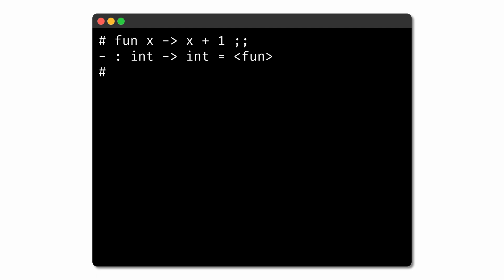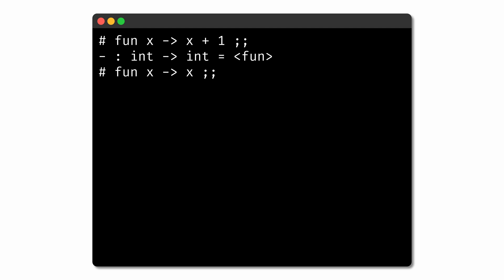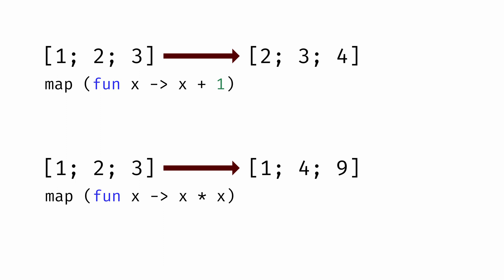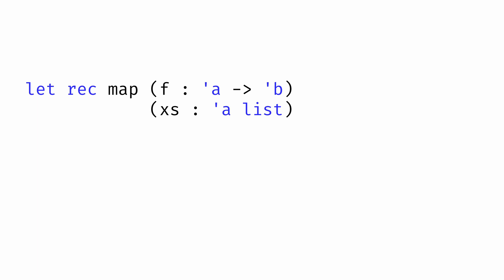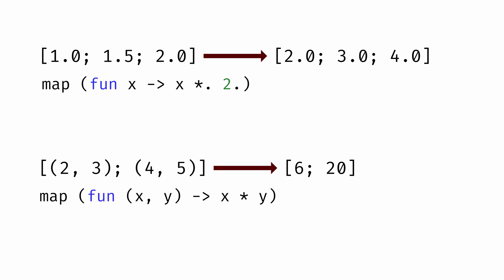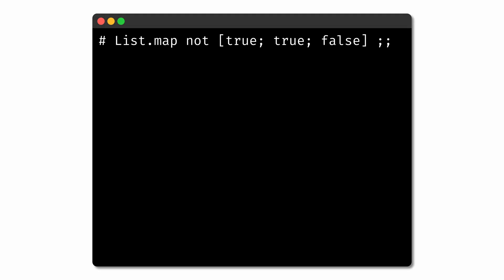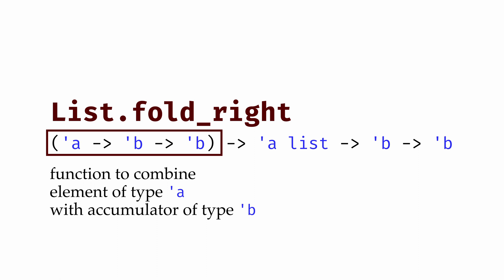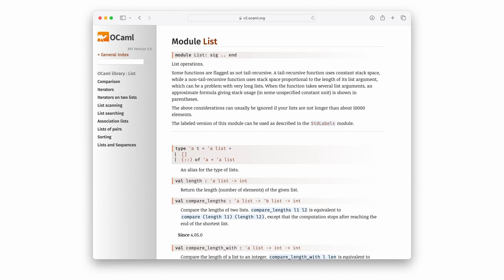9: Polymorphism and Generic Programming - Abstraction and Design in Computation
Chapter 9: Polymorphism and generic programming - Abstraction and Design in Computation